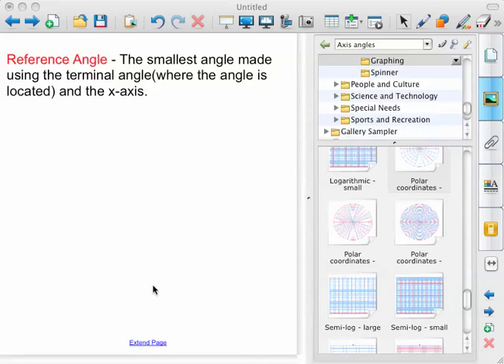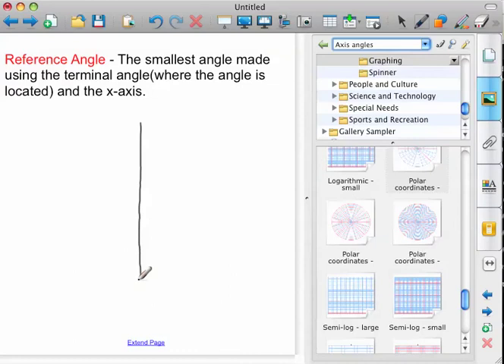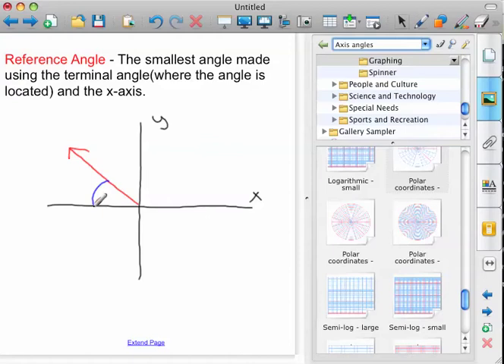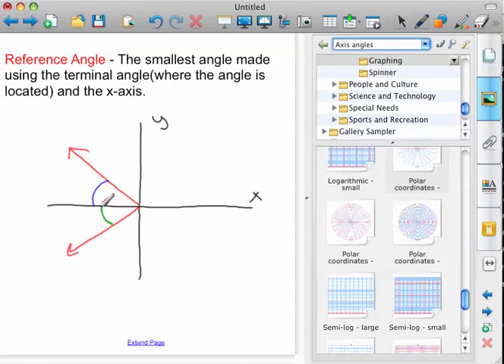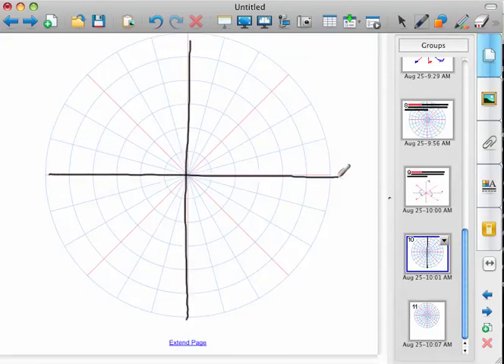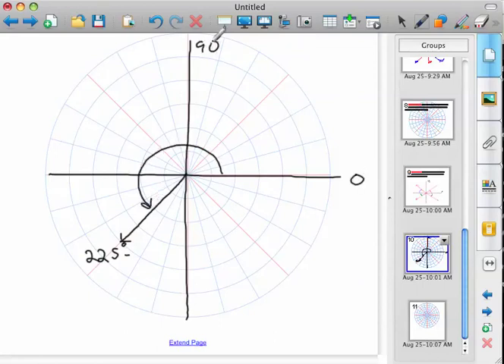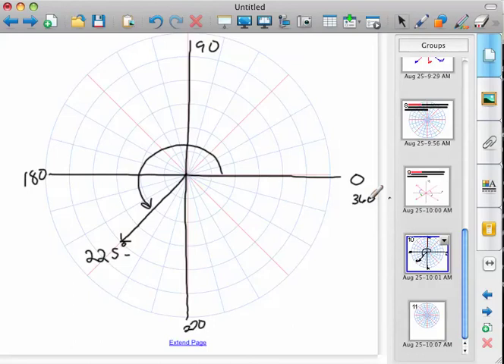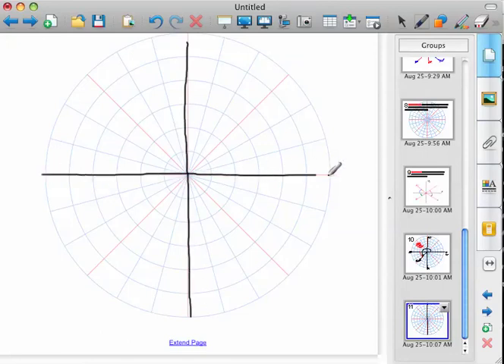What is reference angle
My definition of a reference angle.